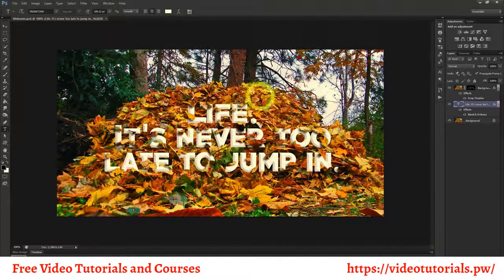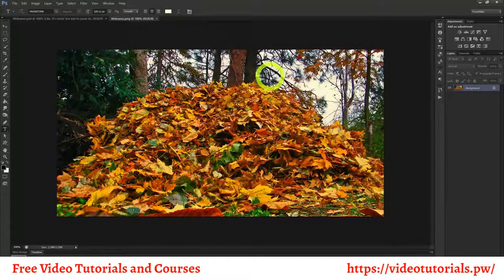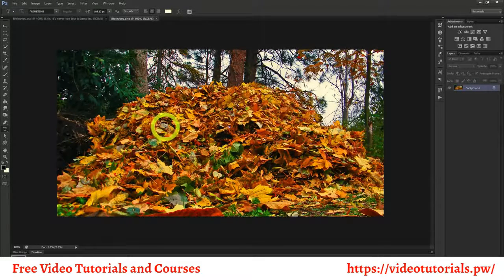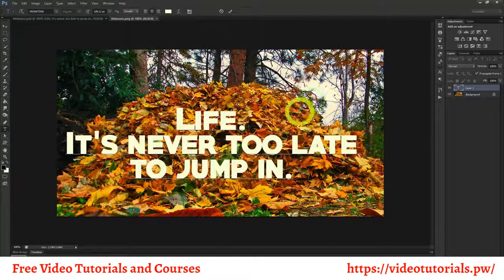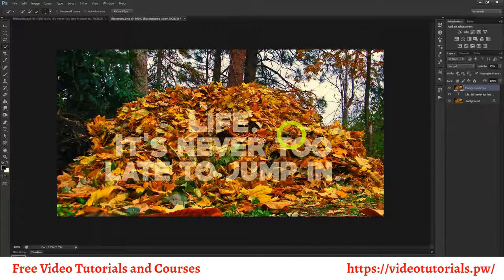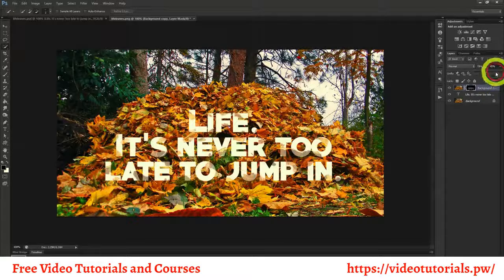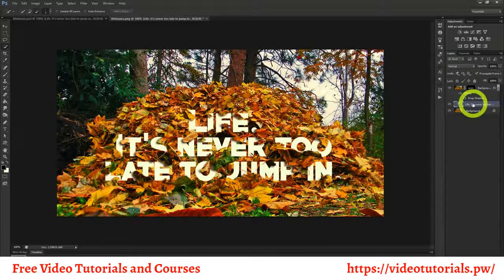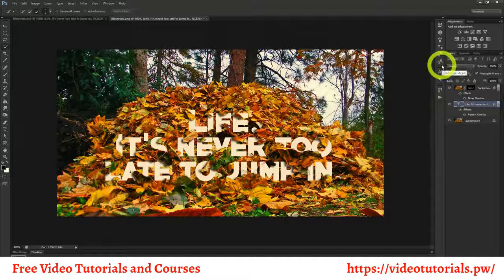Advance Video 08 PS Photoshop Project 5 Creating Typography Quotes Images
Translated titles:
Avance de video 08 ps proyecto de photoshop 5 creando imágenes de citas tipográficas

Video 08 ps Photoshop-Projekt 5 erstellen Typografie Zitate Bilder

Avance vidéo 08 ps projet photoshop 5 création typographie cite des images

Avançar vídeo 08 ps photoshop projeto 5 criando tipografia cita imagens

अग्रिम वीडियो 08 पीएस फ़ोटोशॉप प्रोजेक्ट 5 टाइपोग्राफी उद्धरण छवियां

Ua ntej video 08 ph duab projecthop 5 tsim cov qauv duab quotes images

គម្រោងវីដេអូមុន 08 សេសគម្រោង Photoshop 5 បង្កើតរូបភាពដកស្រង់រូបភាព

Whakaarihia te ataata 08 ps kaupapa whakaahuaapihanga 5 te hanga i te tuhipoka tuhi whakaahua

ਐਡਵਾਂਸ ਵਿਡੀਓ 08 ਪੀਸ ਫੋਟੋਸ਼ਪ ਪ੍ਰੋਜੈਕਟ 5 ਟਾਈਪੋਗ੍ਰਾਫੀ ਬਣਾਉਣਾ ਚਿੱਤਰਾਂ ਦਾ ਹਵਾਲਾ

Vnaprej video 08 ps photoshop projekt 5 ustvarjanje tipografskih citatov slike

Memajukan video 08 ps photoshop project 5 membuat tipografi mengutip gambar

ກ້າວຫນ້າທາງວິດີໂອ 08 ps ໂຄງການ photoshop 5 ສ້າງຮູບພາບການຕີພິມ typography

Video bil-quddiem 08 ps photoshop project 5 ħolqien tipografiku kwotazzjonijiet immaġini

Advance video 08 ps photoshop project 5 kugadzira typography quotes images

Sateuacanna video 08 ps proyék photoshop 5 nyieun tipografi kutipan gambar